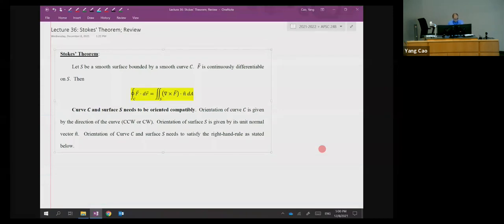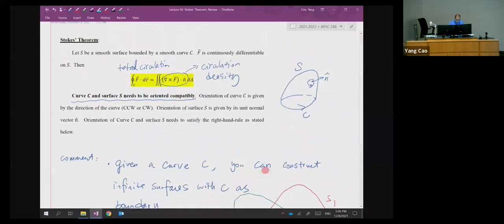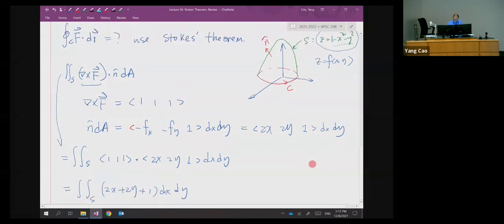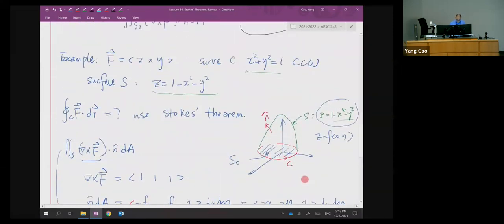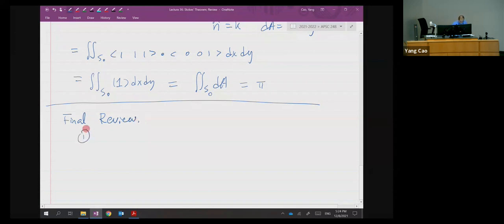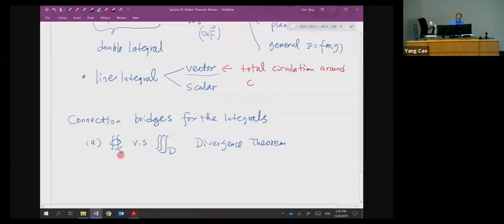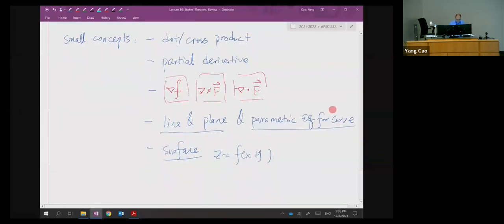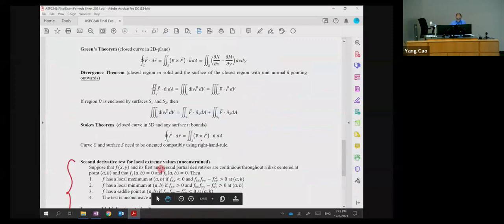2021W APSC248 Lecture36 Stokes' Theorem; Final Review